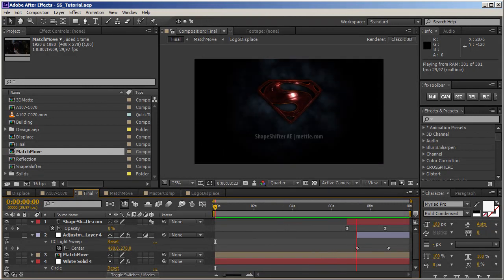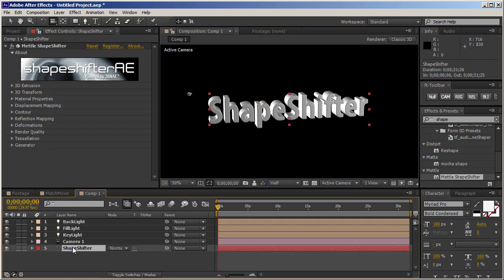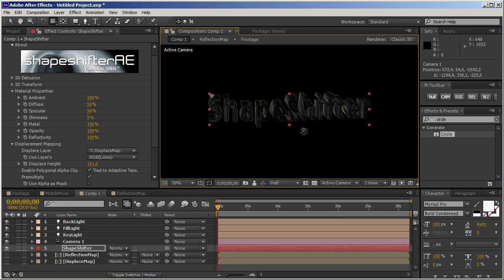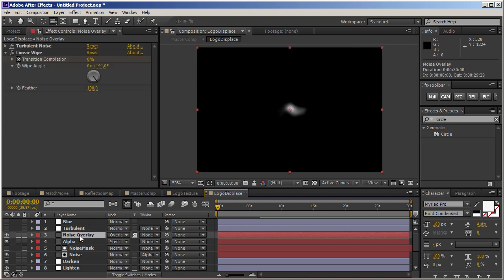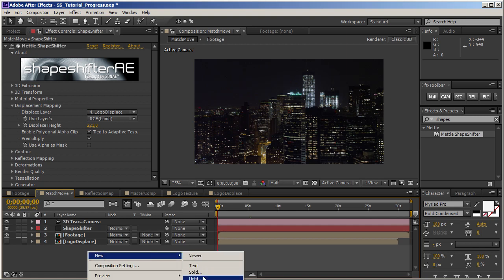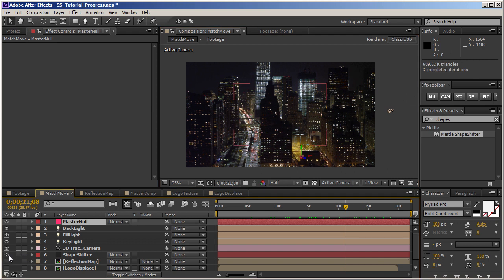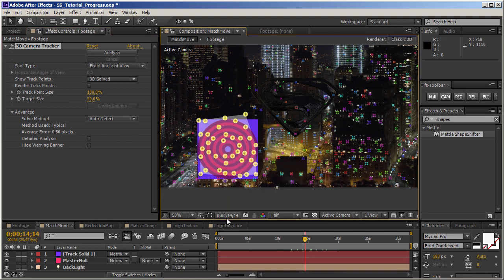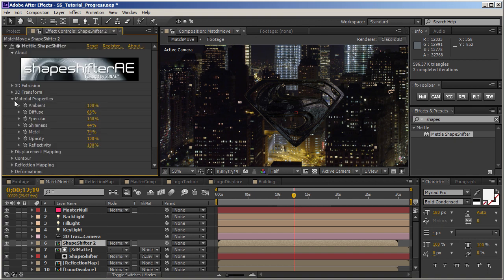3D Morphing Logo in After Effects - Superman Tutorial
In this tutorial you will learn about 3D camera tracking on a real motion graphics example, 3D alpha mattes, and most importantly - creating awesome 3D shapes and graphics right inside After Effects with no prior modeling skills. Enjoy.